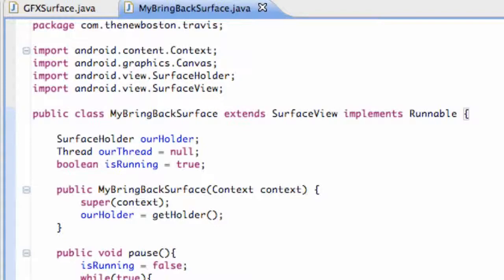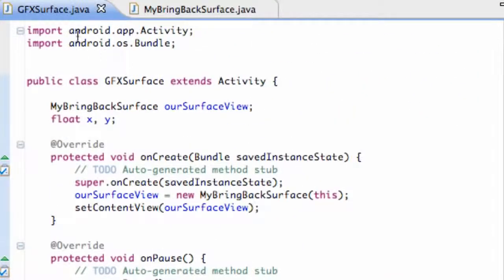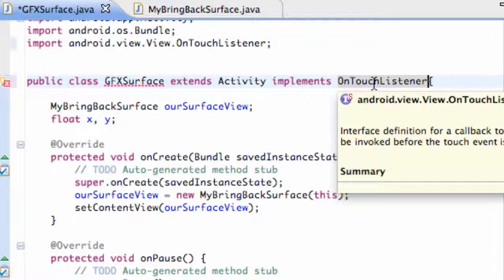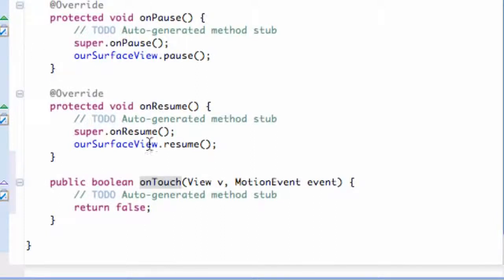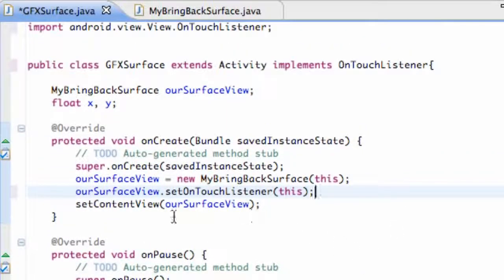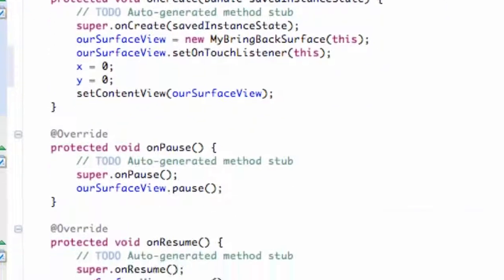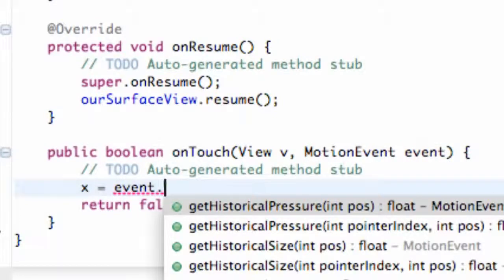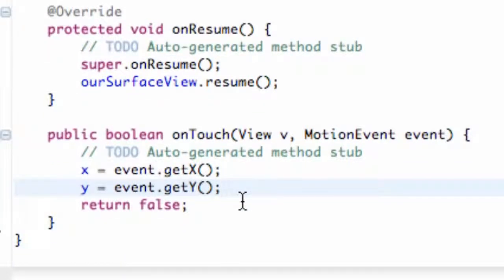71 Setting up the OnTouch Method